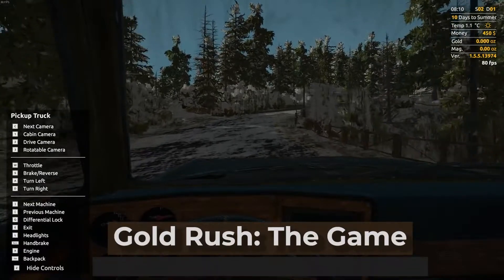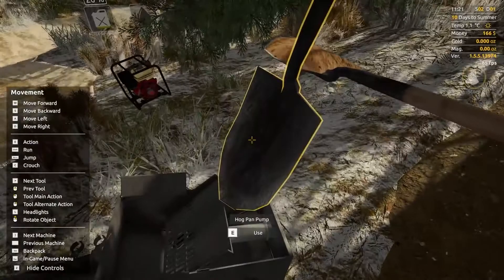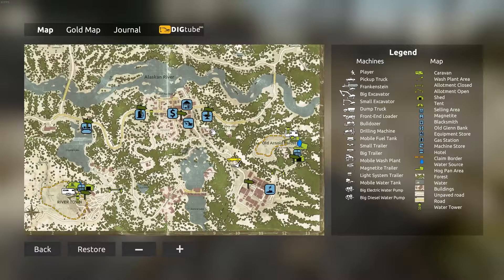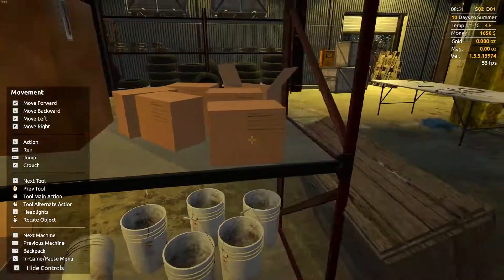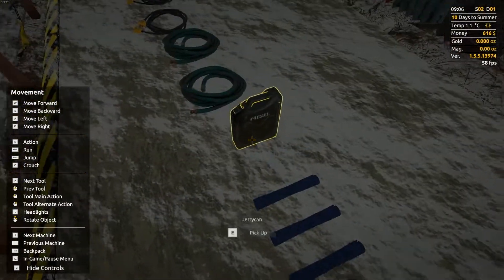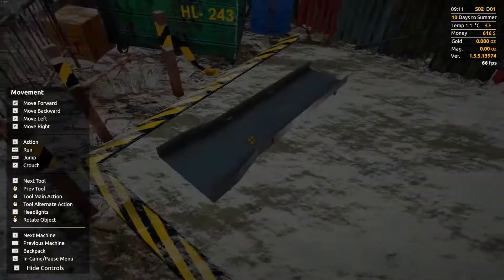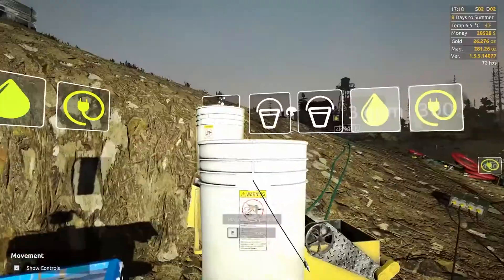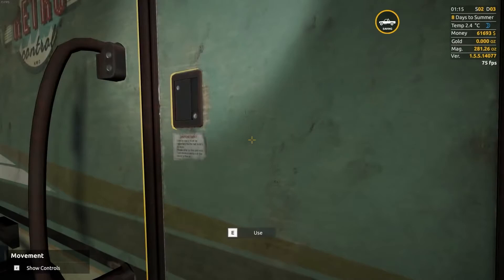Review - Gold Rush: The Game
Become a gold miner. Work hard, dig deep, explore the world, and you’ll become the wealthiest person in Alaska. Use a variety of specialist machines to find as much gold as you can.